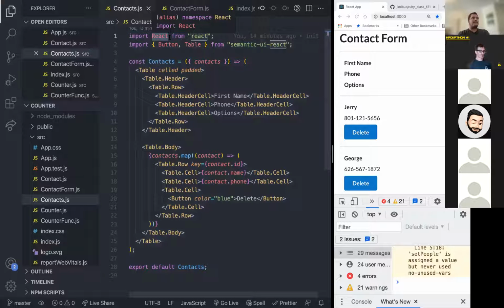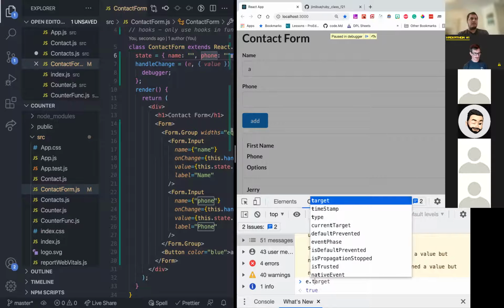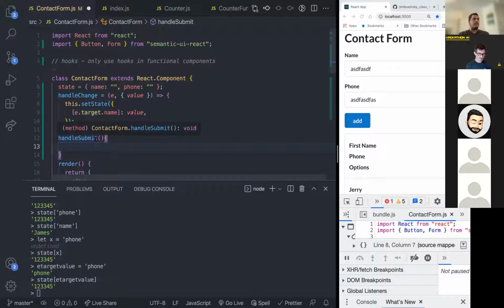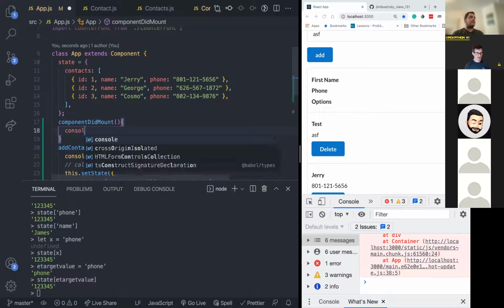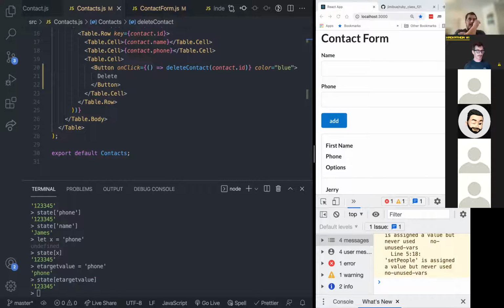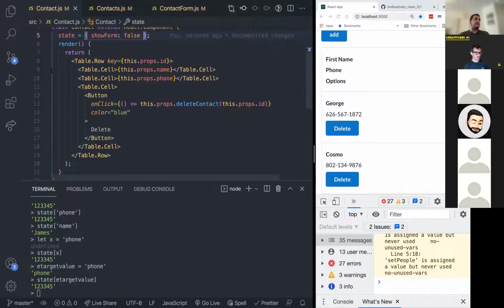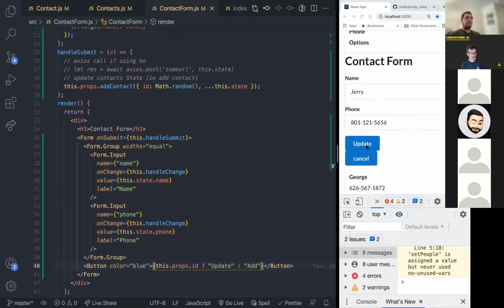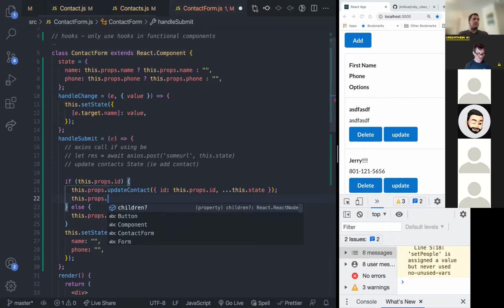react classes p2 (9/13)